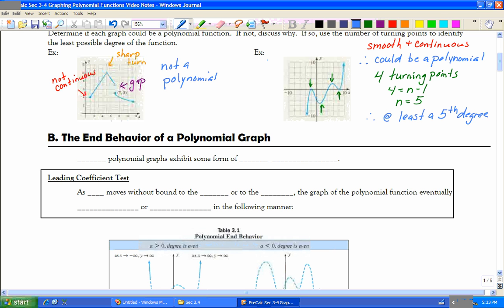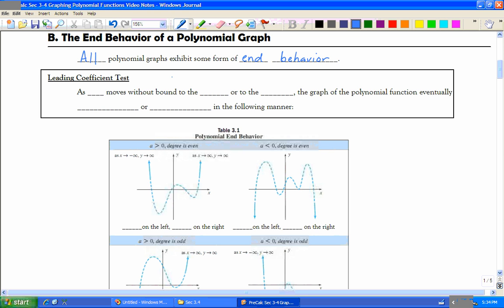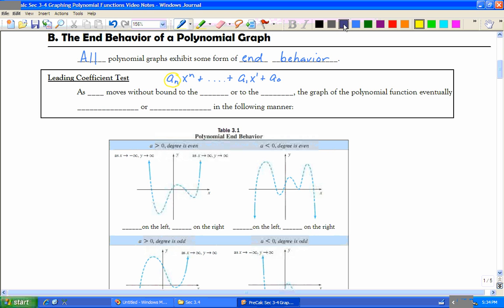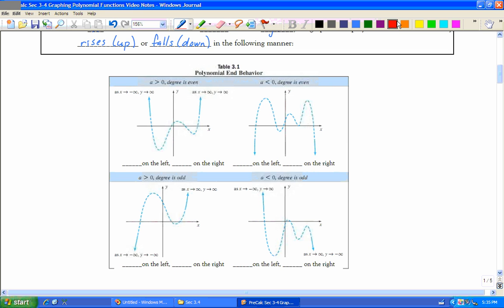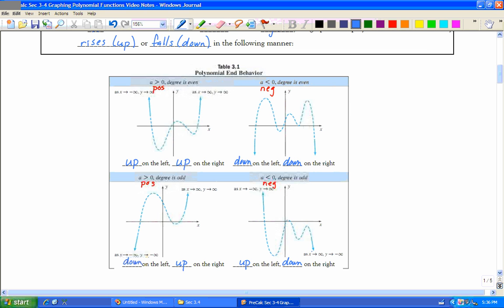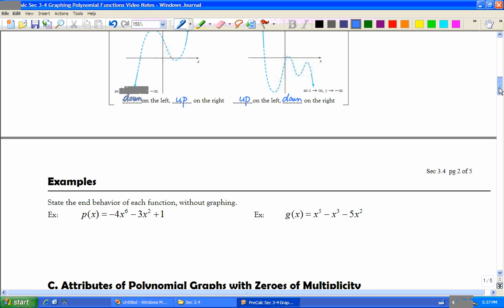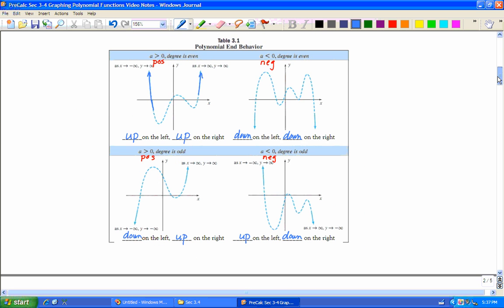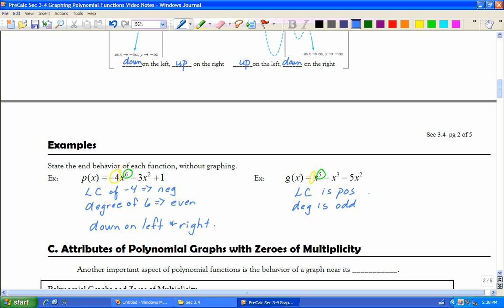Sec 3 4 B End Behavior of Poly